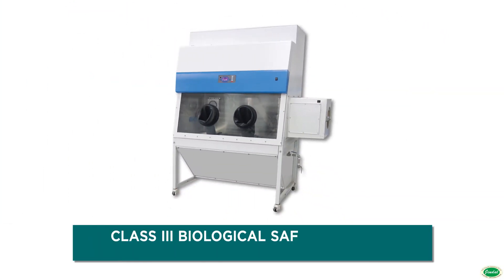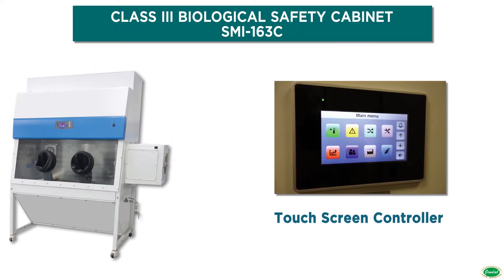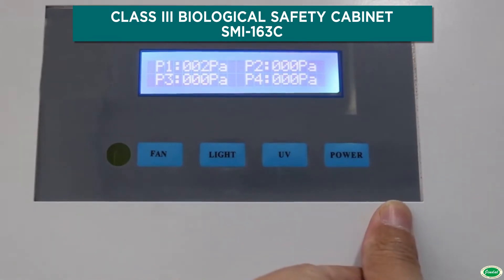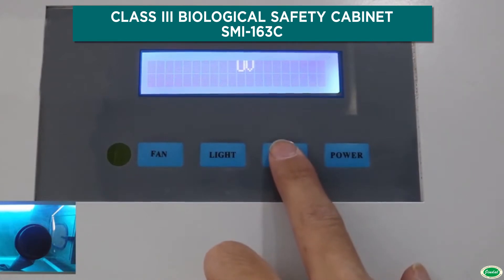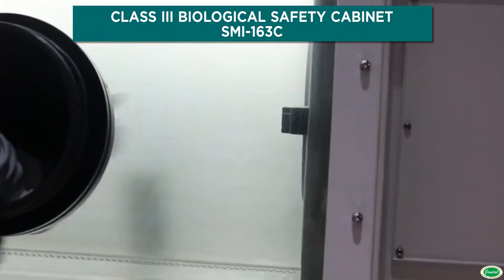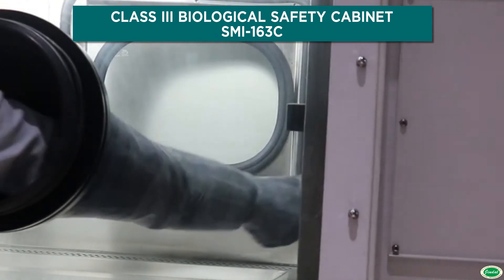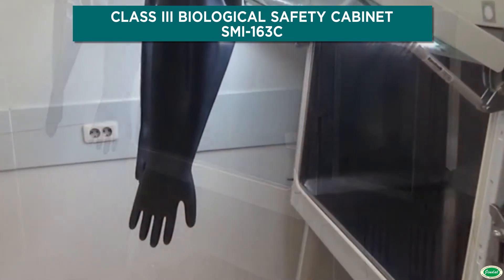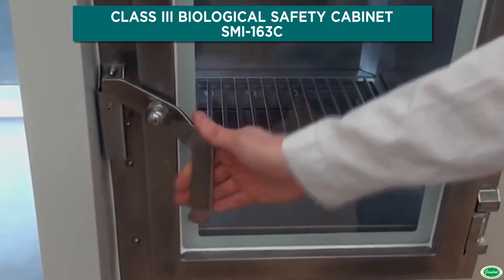Class III Biological Safety Cabinet | Clean Air Equipment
JINDAL Biological Safety Cabinet Class III is a totally enclosed & gas-tight with ULPA filtered supply & exhaust air. Work is performed with long-sleeved gloves. The cabinet is kept under negative pressure of 120Pa, & the airflow is maintained by a dedicated exterior exhaust system. It can protect the operator, product & envrionment.

The biosafety cabinet is CE certified, and complies with EN 12469.